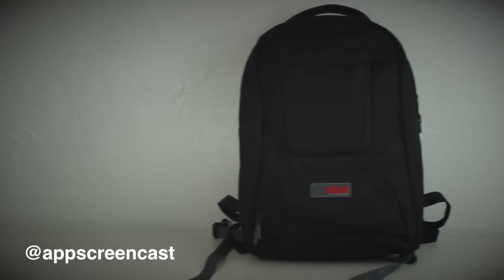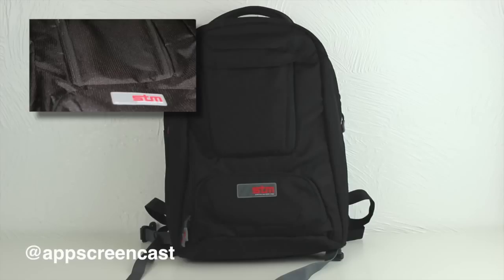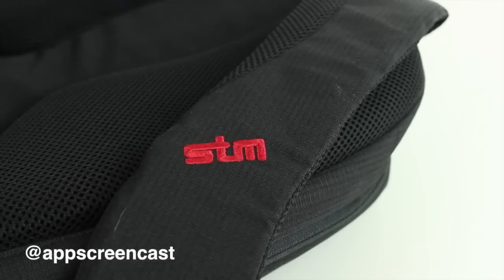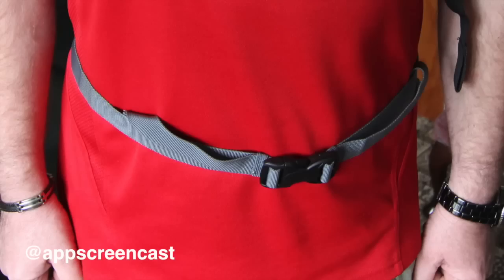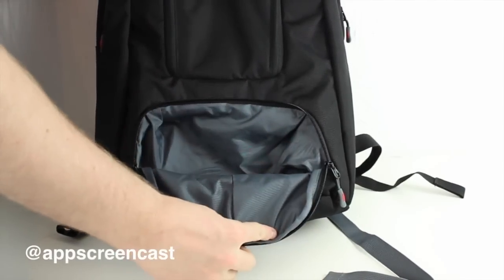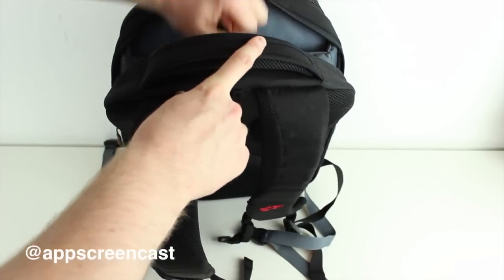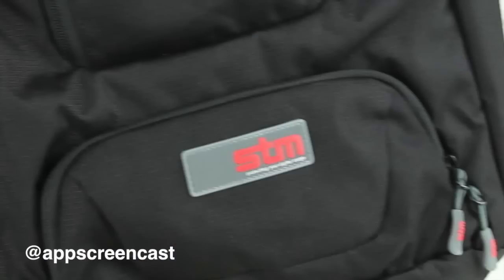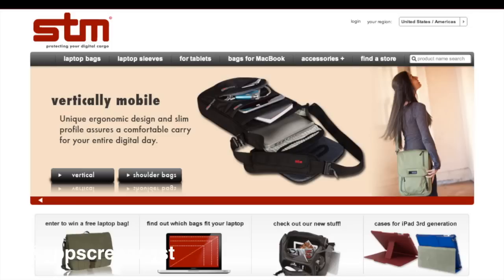STM Jet Laptop Backpack Review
Comfortably carry and protect all of your digital gear with the sleek and organised jet laptop backpack. Room for your laptop, iPad, mobile and more pockets than you can shake a memory stick at.